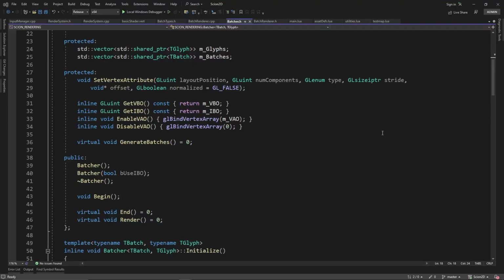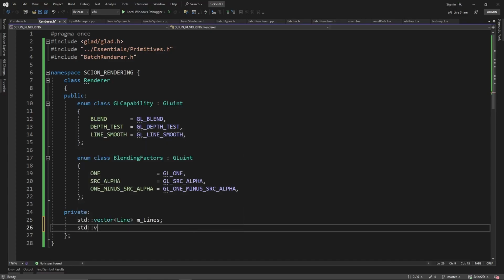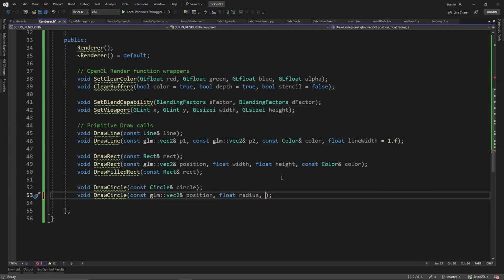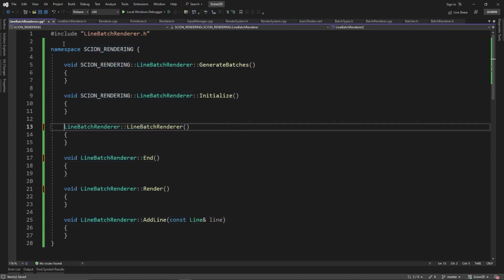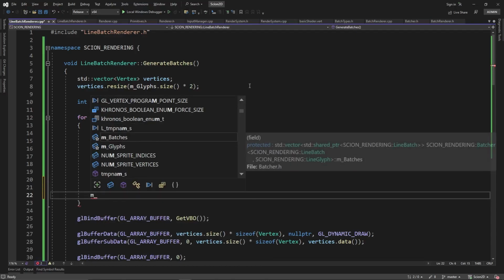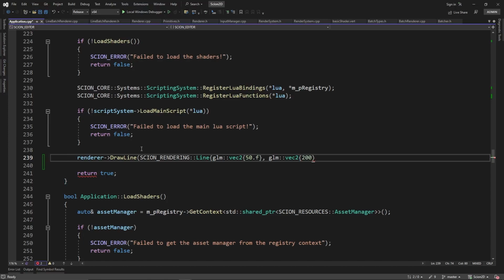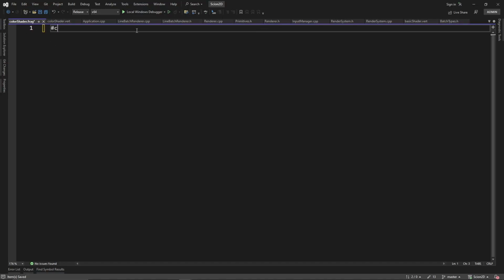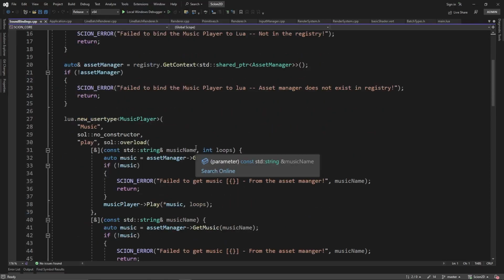Building a C++ Game Engine from Scratch | Scion2D Episode 34 - Rendering Refactor Part 2: Renderer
🎮 Scion2D Update – Creating the Renderer Class and Drawing Lines using OpenGL

Welcome back! I'm Dustin, and in this video, we continue the rendering refactor inside the Scion2D Game Engine.

In the previous episode, we created the generic Batcher template class. In this episode, we begin creating the new Renderer class and implement the LineBatchRenderer using the new rendering architecture.

This refactor will make the rendering system significantly more flexible and allow us to easily add new rendering functionality moving forward.

Topics covered in this video:

• Creating the Renderer class
• Designing the new rendering architecture
• Creating the LineBatchRenderer
• Using the Batcher template
• Drawing lines with OpenGL
• Preparing for shape rendering
• Organizing rendering systems
• Modern C++ rendering design
• Refactoring engine systems

The new Renderer class will eventually become the central location for all rendering operations throughout the engine.

Challenge:

Before the next video, try finishing some of the remaining Renderer functionality yourself.

Try implementing:

• Additional Renderer functions
• Lua bindings for the Renderer
• DrawLine bindings
• DrawRect bindings
• Debug drawing helpers

If you successfully bind the Renderer to Lua, you'll be able to perform drawing operations directly from your Lua scripts.

👉 Coming Next

In upcoming videos we will continue expanding the renderer and begin adding additional primitive rendering support.

Future topics include:

• Rectangle Rendering
• Shape Rendering
• Debug Rendering
• Editor Gizmos
• Primitive Drawing Utilities

Make sure that you are trying some of the challenges on your own. This is the best way to learn. Also, feel free to make changes and move forward on your own. Add in more of your own style and features. This will help reinforce the concepts and improve your understanding.